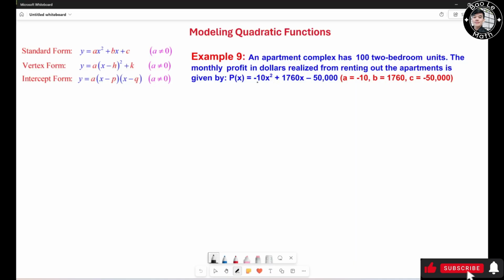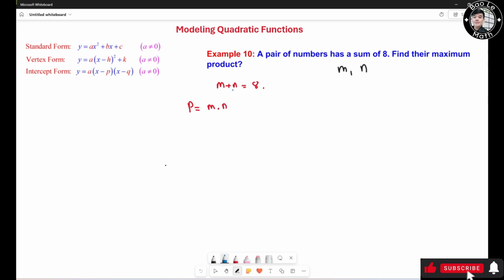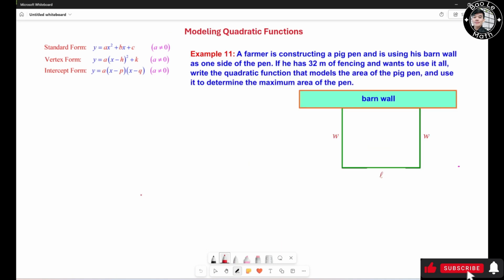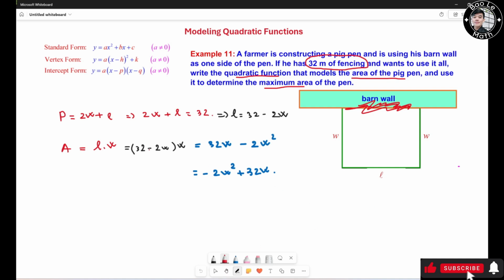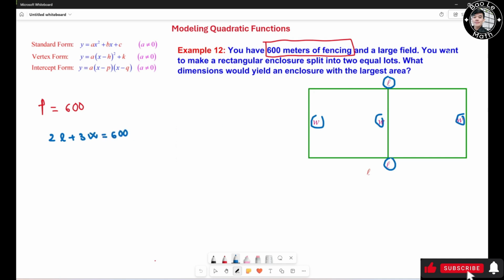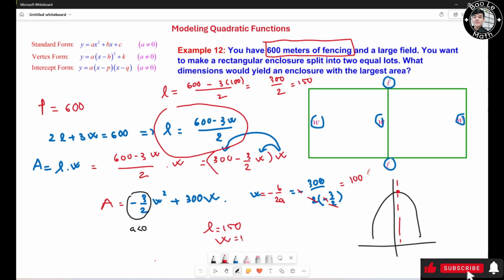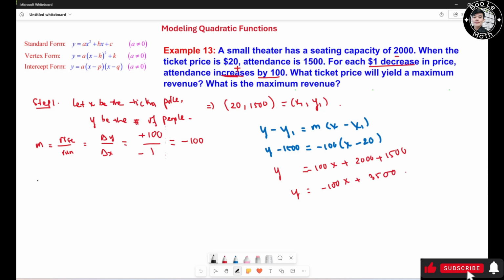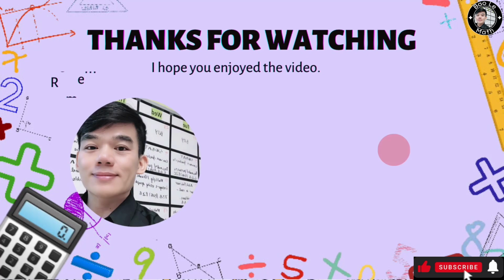Algebra 2 Optimization Problems Made Easy | Fencing, Distance & Maximum Area Explained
Master Optimization Problems: Fencing, Distances, and Maximum Areas Explained! - Algebra 2

This tutorial provides clear and step-by-step solutions to common optimization problems in Algebra 2. Learn how to:

+ Solve  the fence along the river problem, a classic example of maximizing area while minimizing material.
+ Maximize  area while minimizing perimeter in fencing problems.

Perfect for students looking to strengthen their problem-solving skills in optimization!